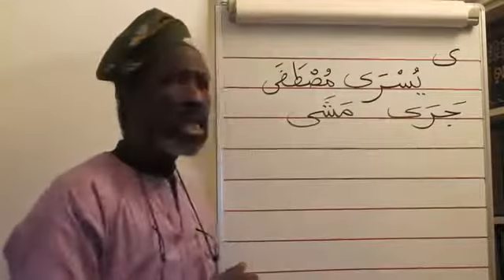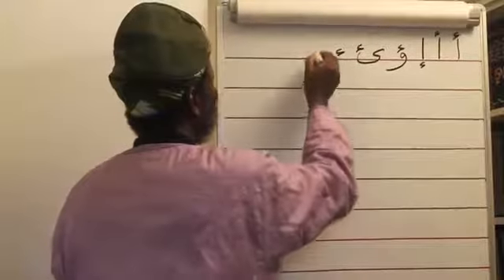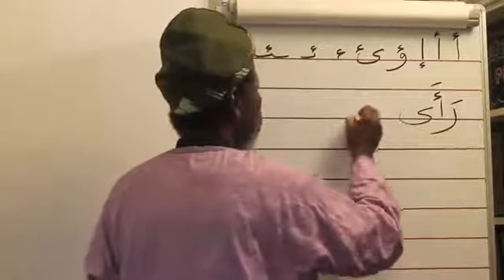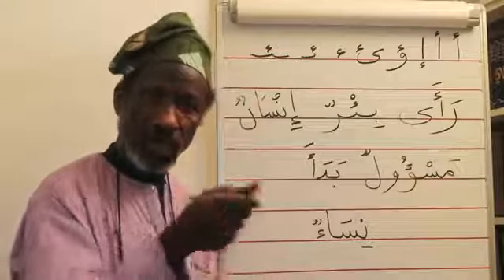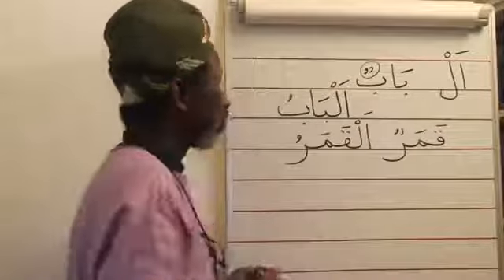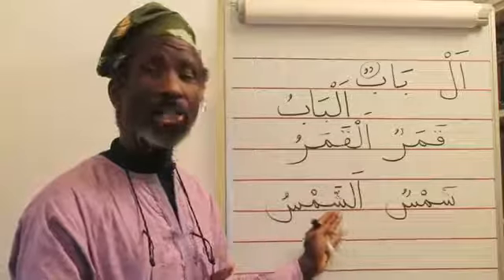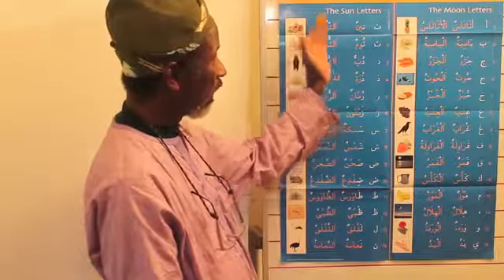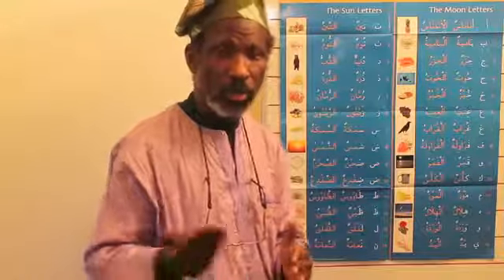Lesson 13 Abraic from the beginning Imran Alawiy